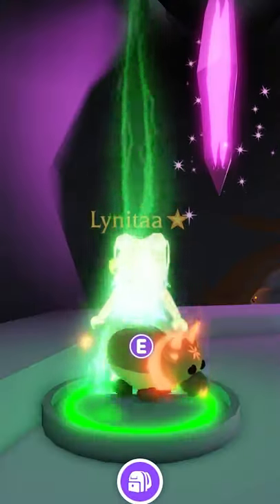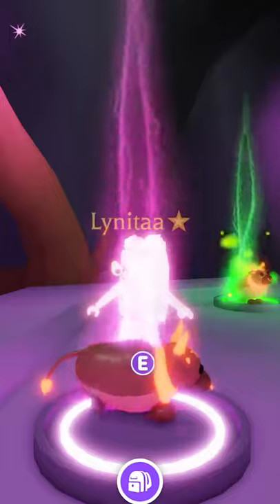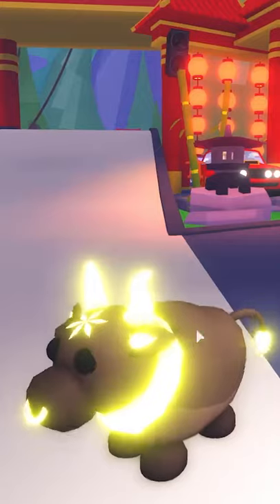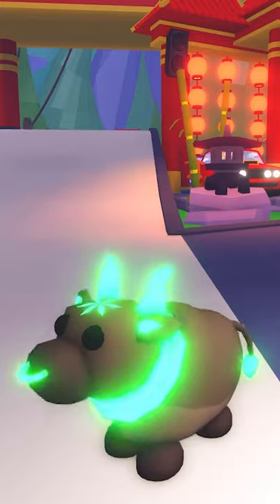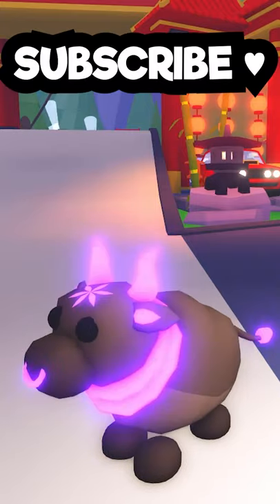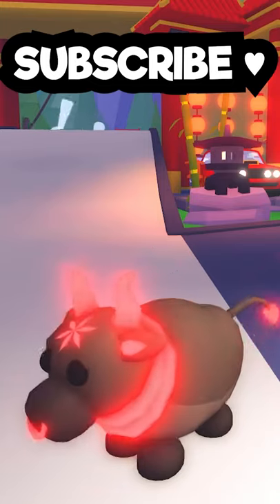MAKING A MEGA NEON OX IN ADOPT ME ROBLOX